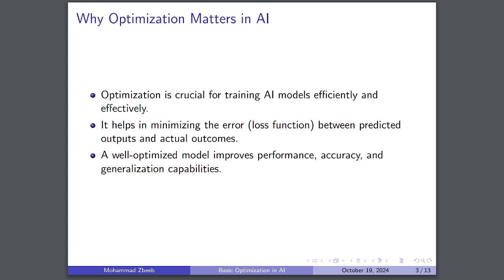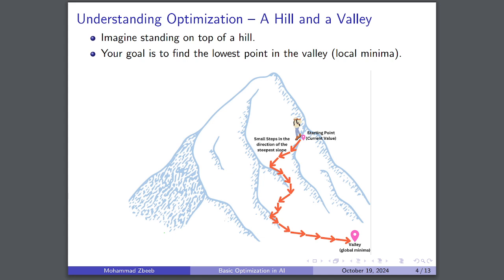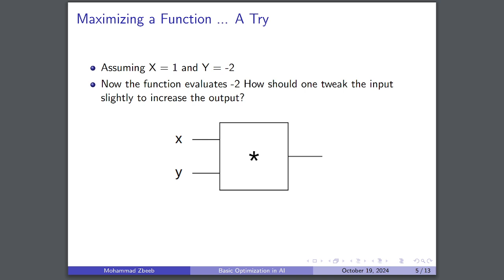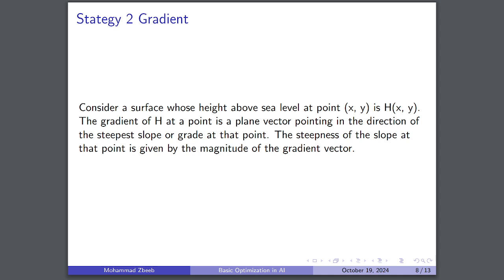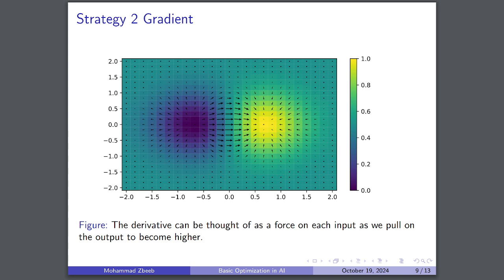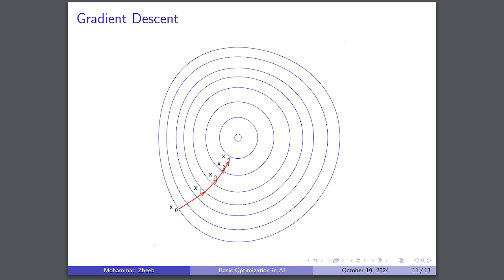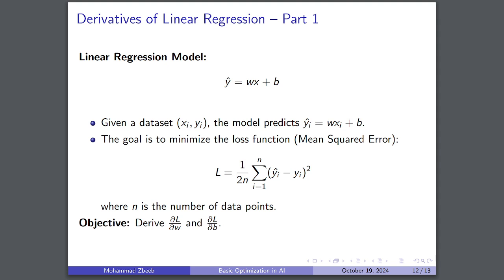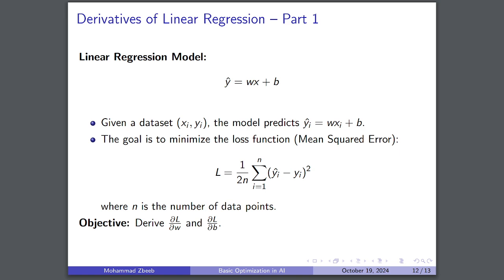Optimization Notes Mohammad Zbeeb